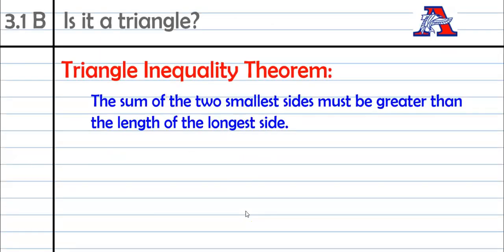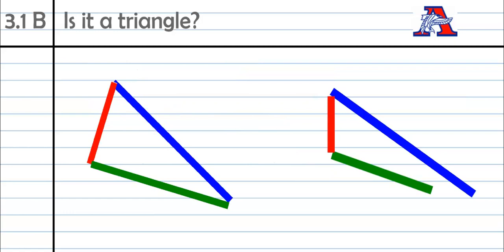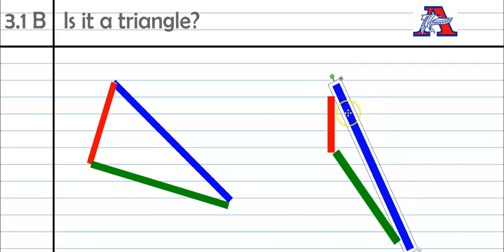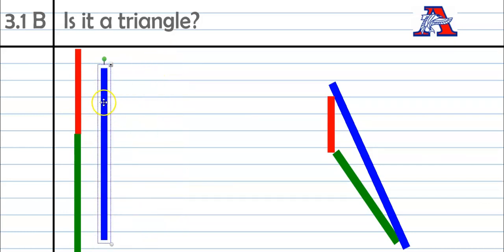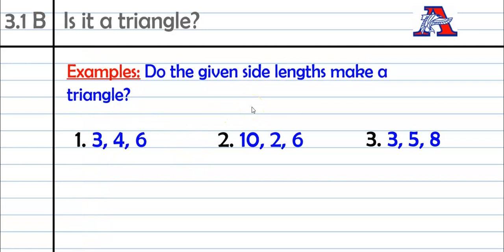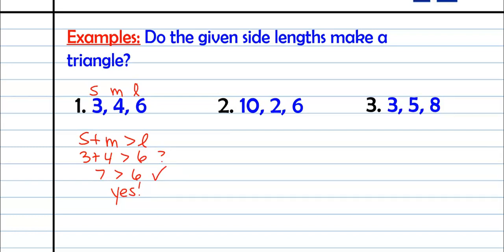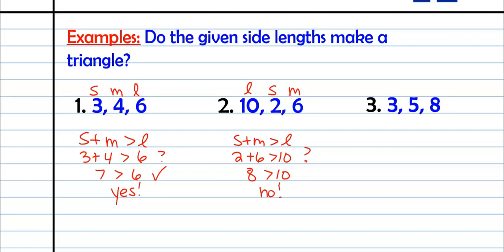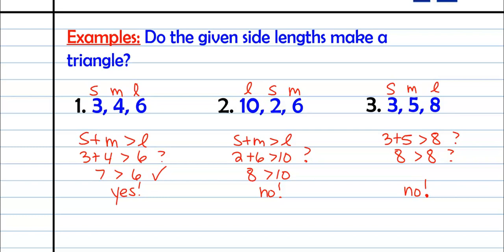3.2 Notes (old) - Is it a triangle?